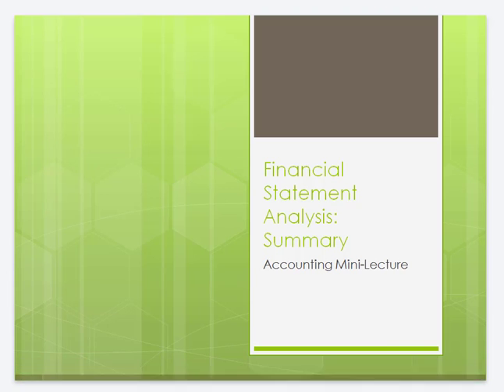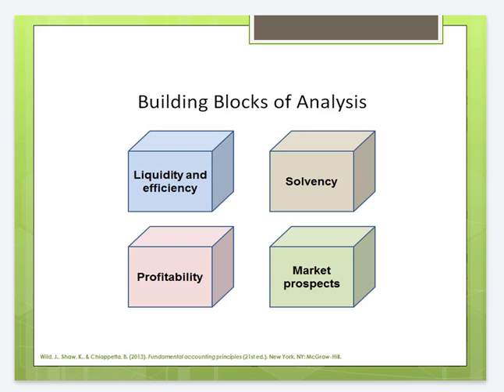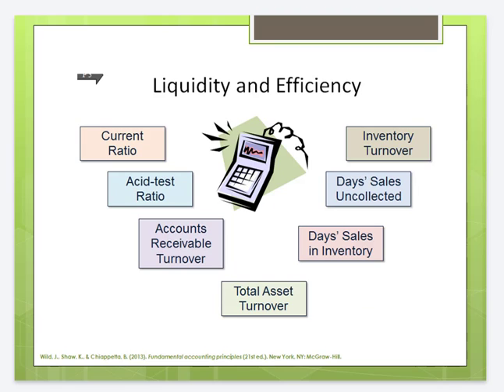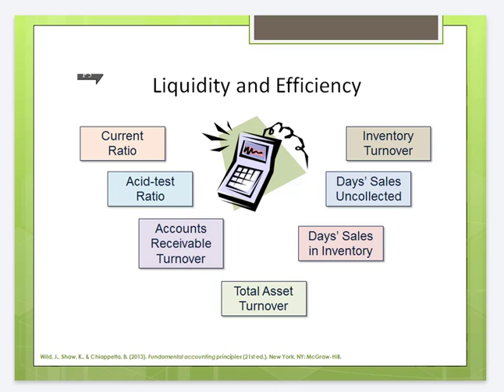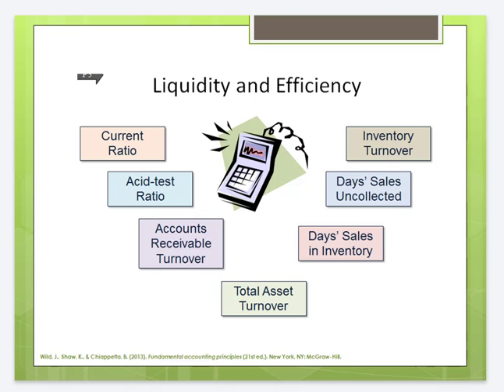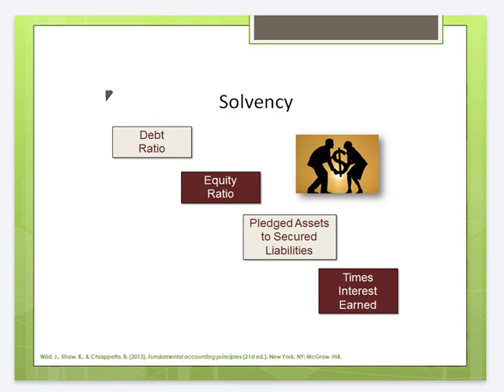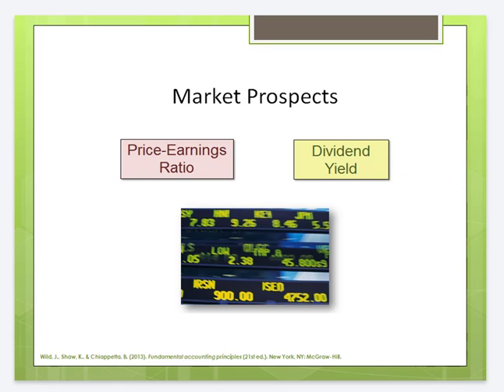Financial Statement Analysis Basics